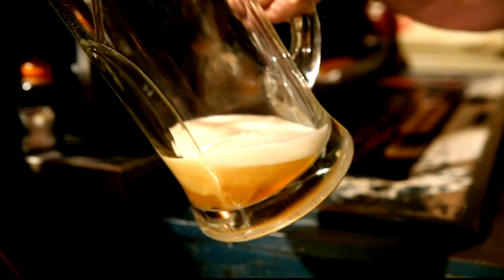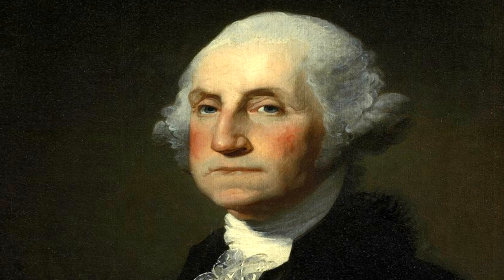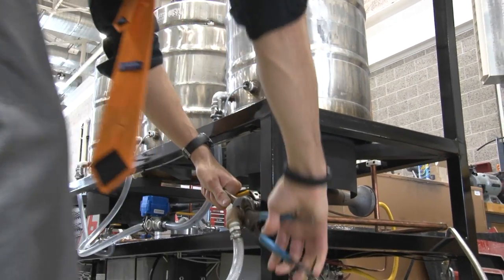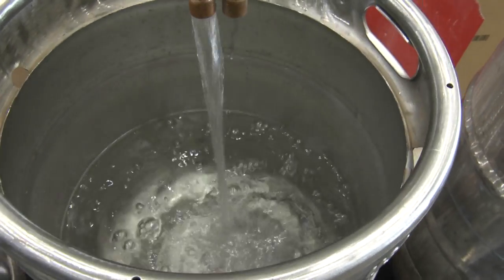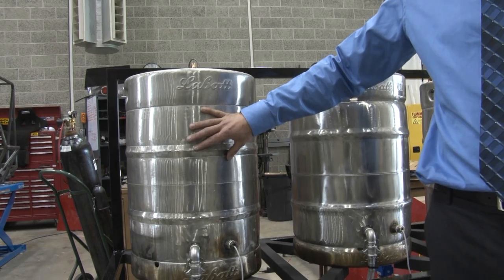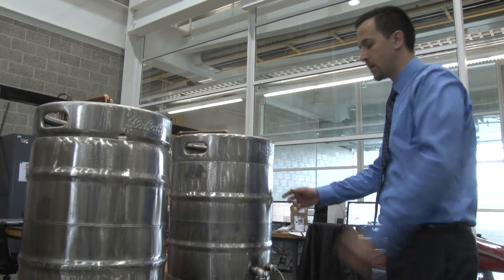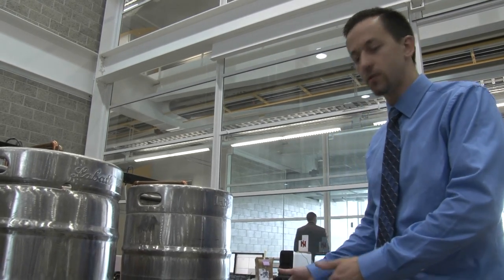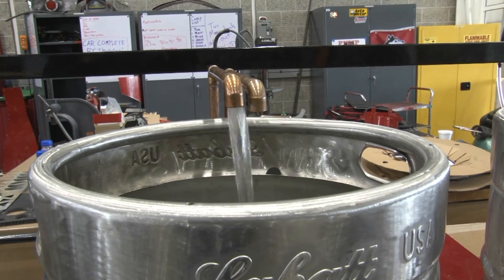NIU Engineering Students Create Nano Home Brewing System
A team of three mechanical engineering majors made the ultimate home beer brewing set-up as part of a senior design project in the NIU College of Engineering and Engineering Technology.